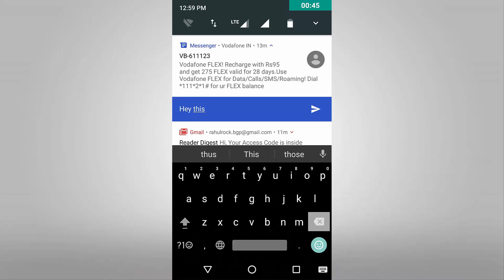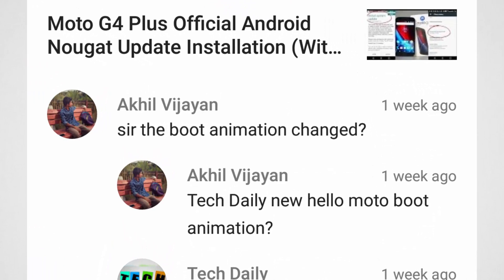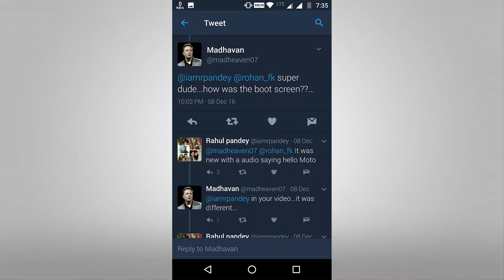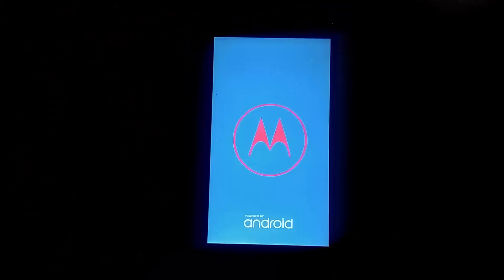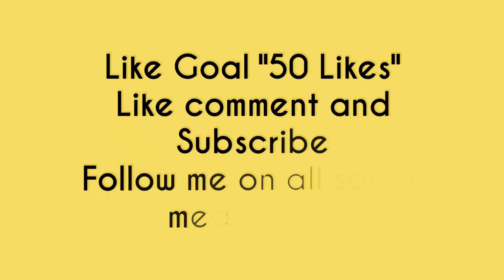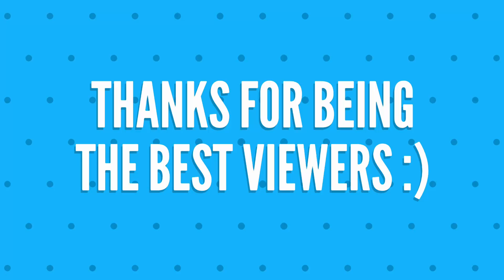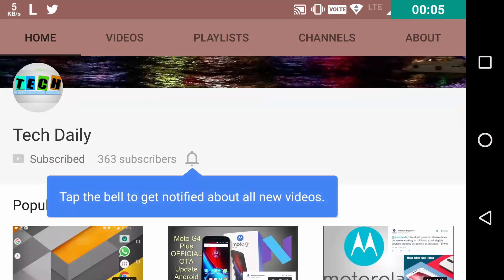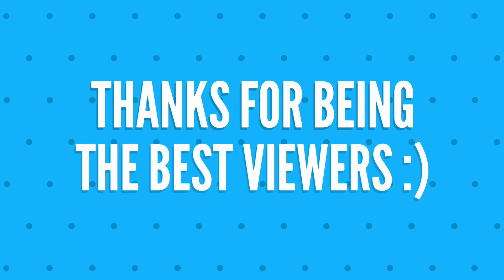Moto G4 Plus Changed Boot Animation After Android Nougat Official Update!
My Other videos on Moto G4 Plus and its Official Android Nougat Update:-

Not Received The Official Android Nougat on Moto G4 Plus Yet?

Moto G4 Plus Official Android Nougat OTA update Came Today (8th December 2016)